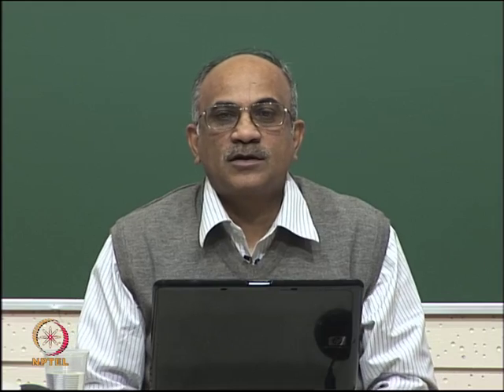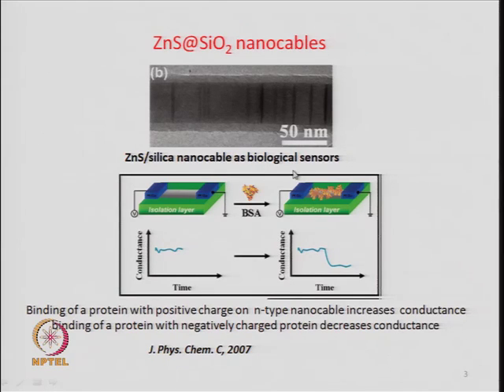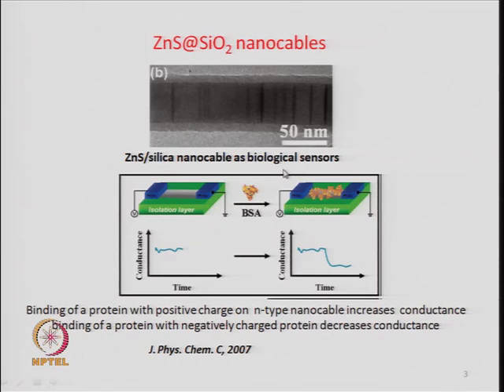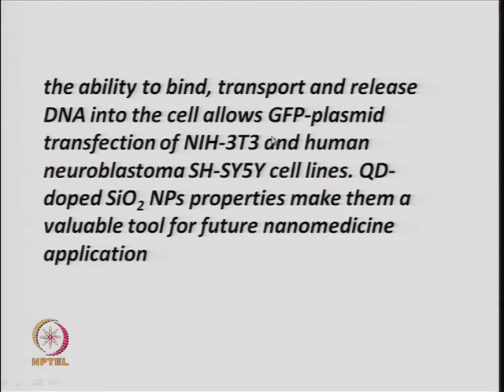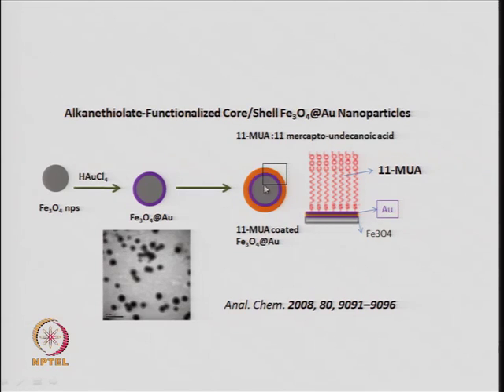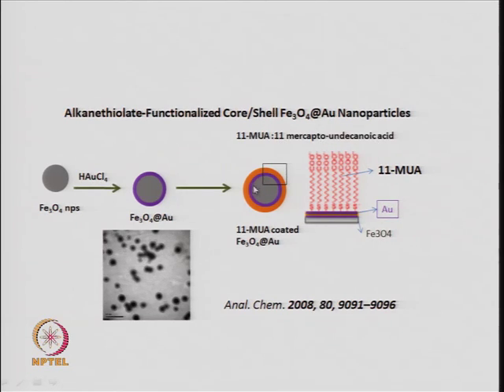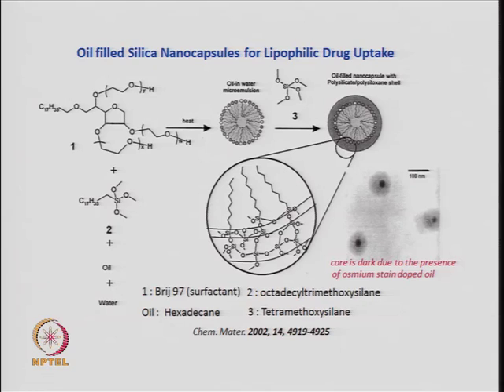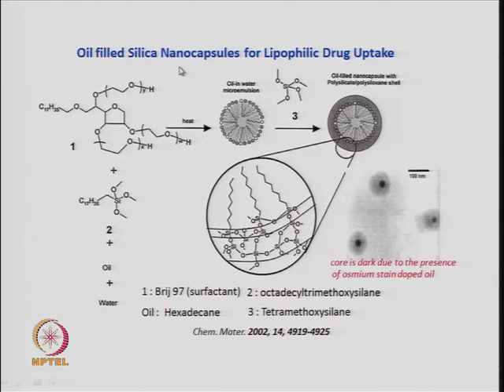Mod-03 Lec-26 Core Shell Nanostructures - III